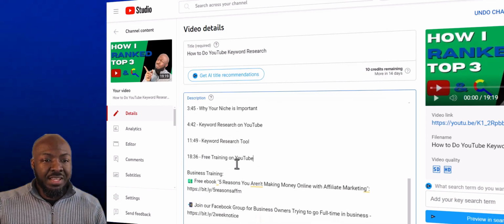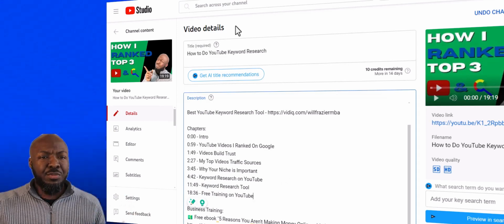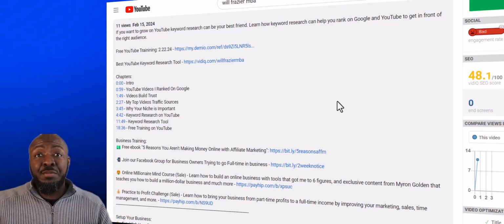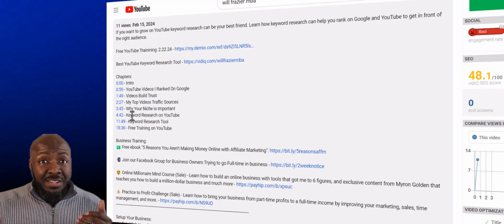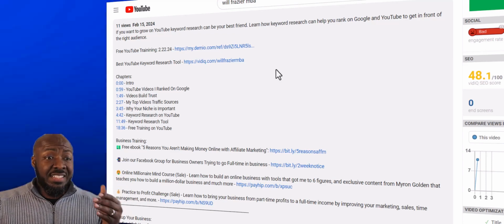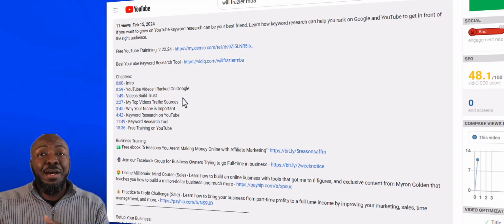How to Add Chapters to Your Youtube Video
Want to learn how to add chapters to your YouTube videos? This video will show you how with some extra insight to help you along your YouTube journey

Chapters:
0:00 - Intro
1:03 - Requirments for Chapters to Work
1:55 - Live Example
4:04 - Best Situations for Timestamps/Chapters
5:59 - Rank Videos on Google
6:43 - Free YouTube Training

🤑 Online Millionaire Mind Course (Sale) - Learn how to build an online business with tools that got me to 6 figures, and exclusive content from Myron Golden that teaches you how to build a million-dollar business and much more

💰 Practice to Profit Challenge (Sale) - Learn how to bring your business from part-time profits to a full-time income by improving your marketing, sales, time management, and more.

Setup Your Business:
📂 Establish Your Business in Your State as an LLC, S-Corp, C-Corp, the Easy Way
🤳 One-stop shop to easily create your logo, business cards, & social media branding
🏬 Get a virtual office [ $75 Off with Code: CREDITELECT75 ] or Personal Receptionist for Your Business

👩‍💼 Need a virtual assistant to take repetitive tasks off your plate so you can grow your business

Get Business Funding:
💵 Get help finding funding (Grants, SBA, Alternative) & Getting Approved for your business
💰 Business Loans & Lines of Credit (Bad Credit Ok with High Revenue)

Equipment
- Canon M50
- Canon Lens
- Rode Shotgun: Microphone
- Geekoto Tri-pod
- GorillaPod Stand
- GVM RGB Lights